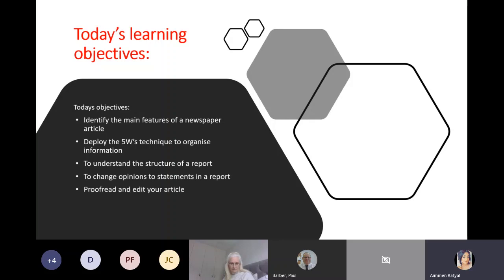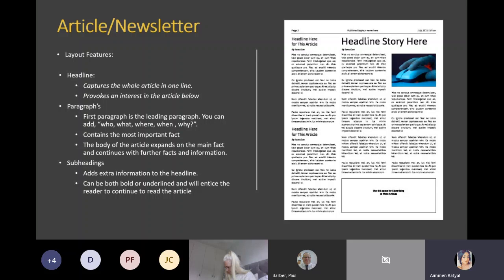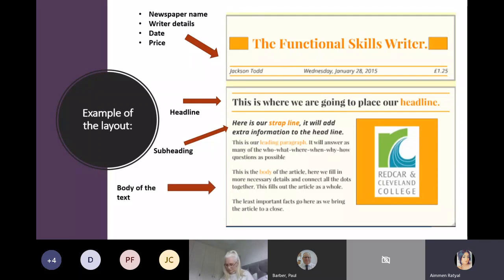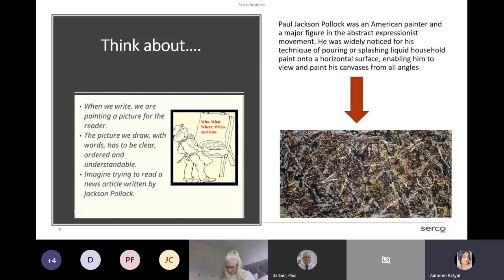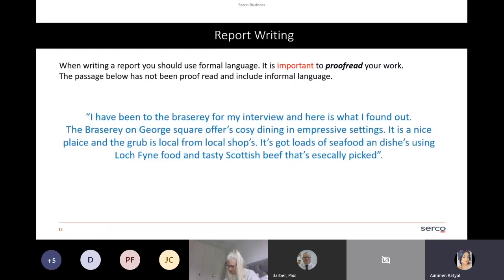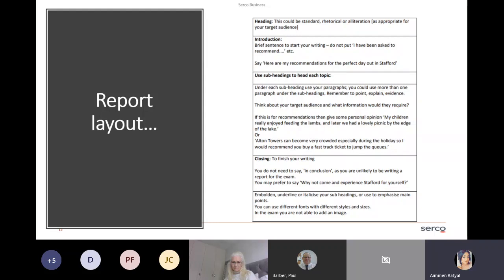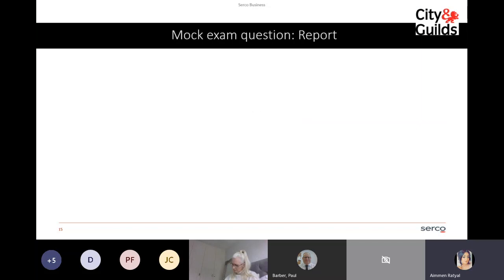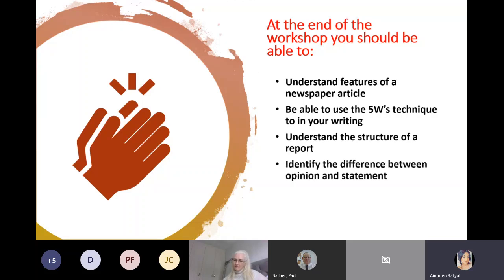Functional Skills English: Writing Articles and Reports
Recorded webinar discussing writing Articles and Reports relating to L2 English Functional Skills.